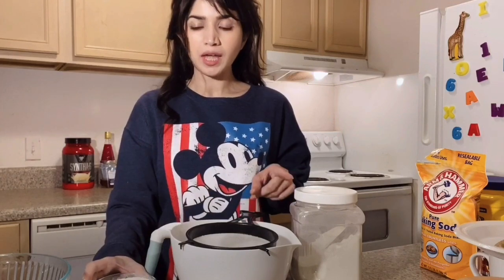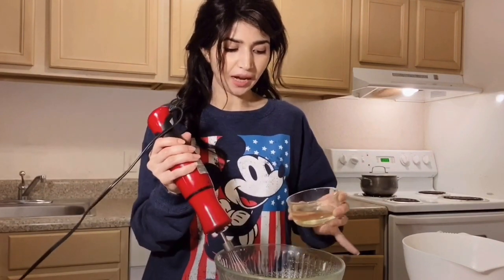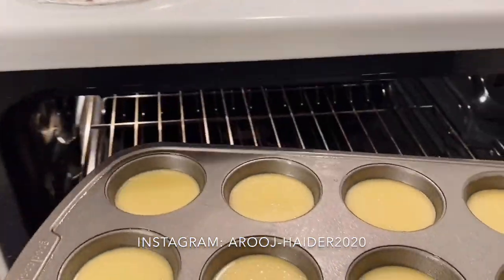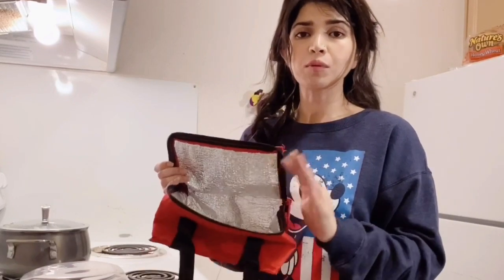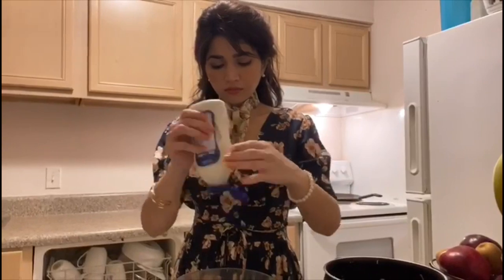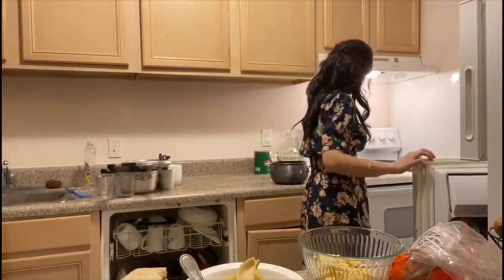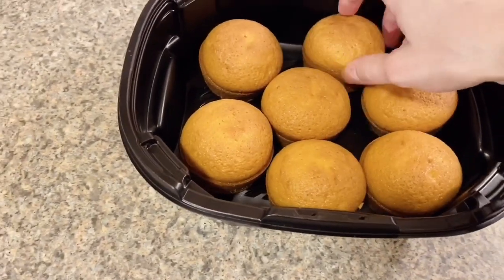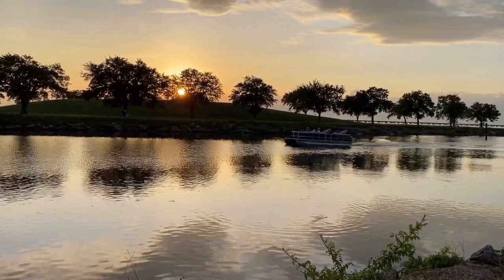Pakistani family picnic in America/ picnic snacks ideas with recipes Urdu hindi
hi every one, here is a beautiful day that i am going to share with you today. we had a great time and hope you will enjoy too. please don't forget to like subscribe and share. thank you!